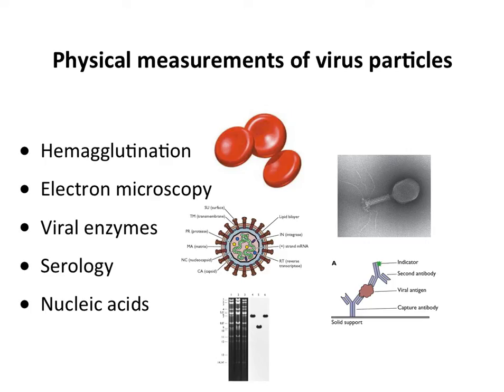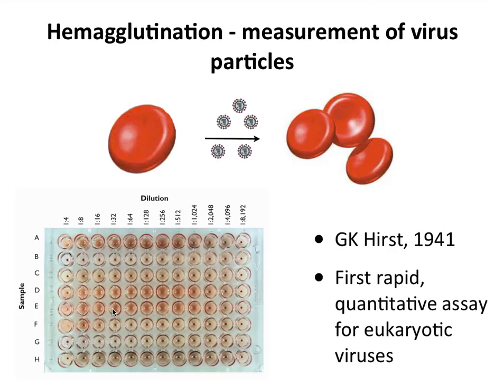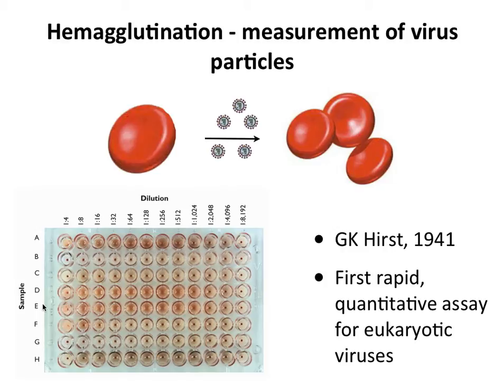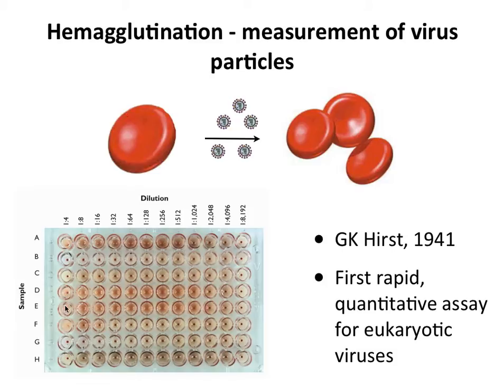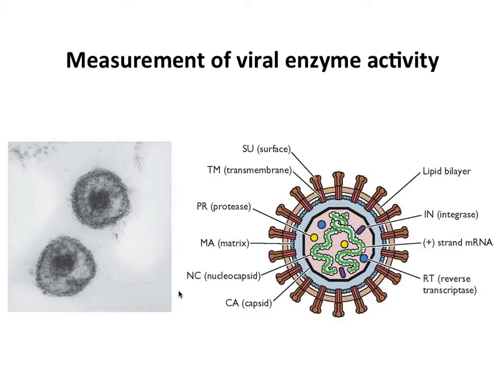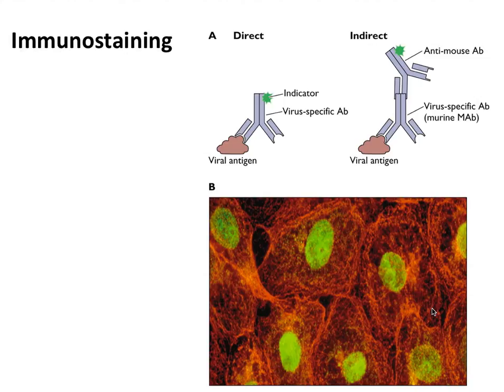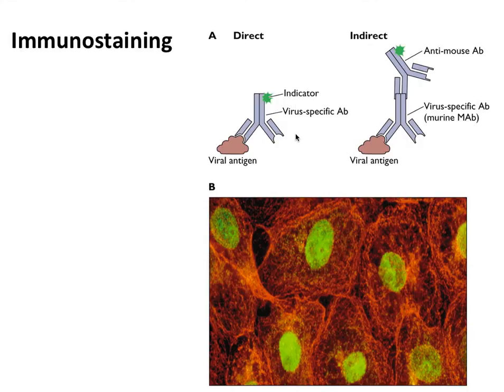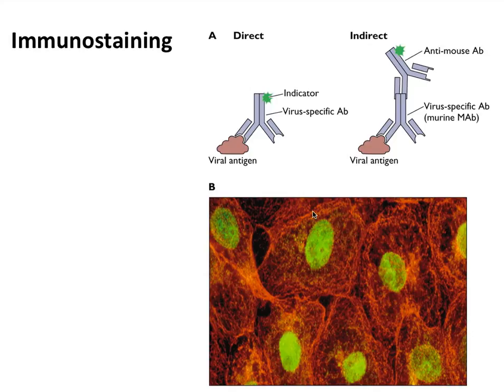Measurement of virions and their components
'Measurement of virions and their components' is video 3 from week 2 of my 2013 Coursera course 'How viruses work'